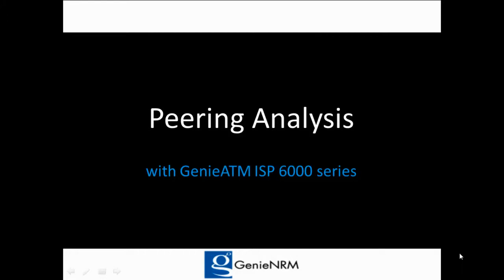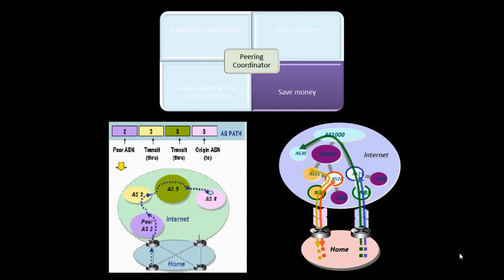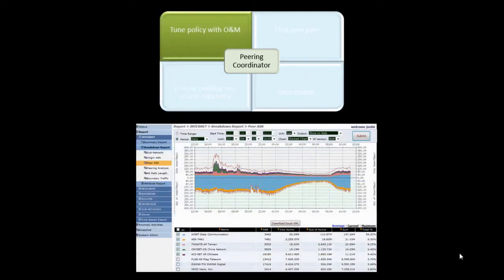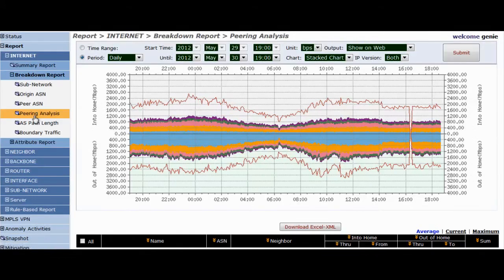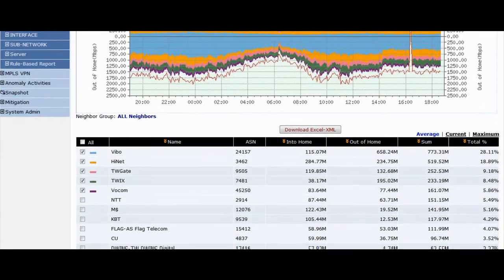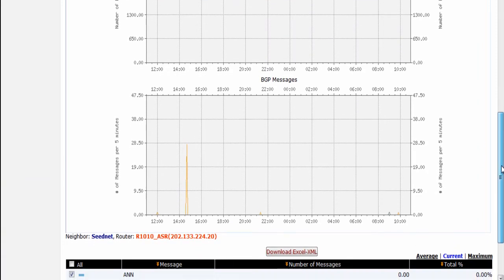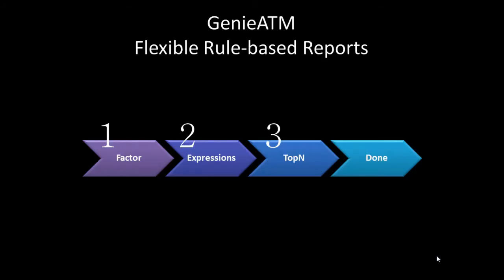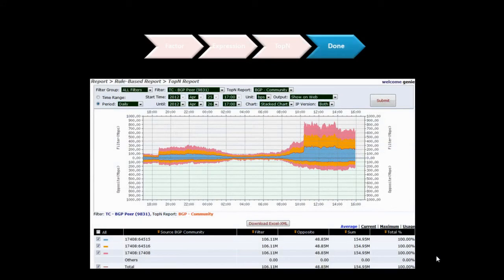Genie Networks - Peering analysis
Genie Networks - GenieATM - Peering analysis